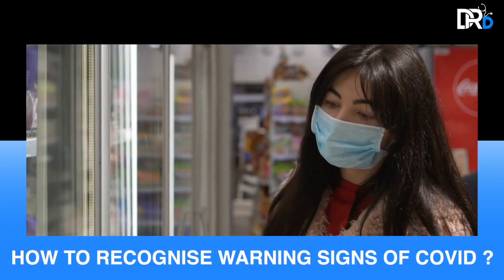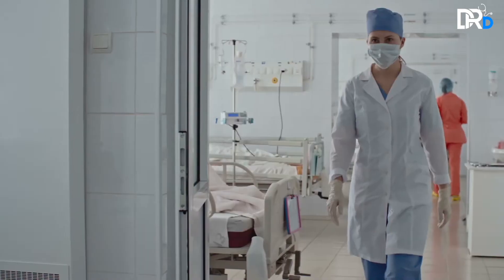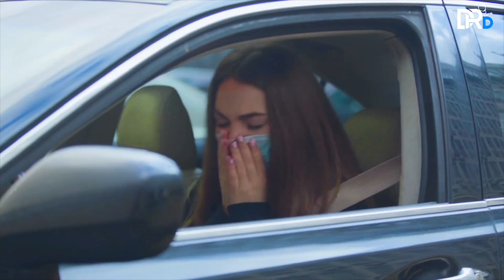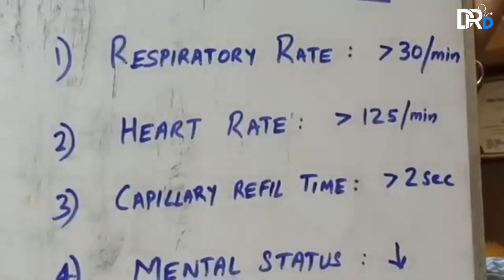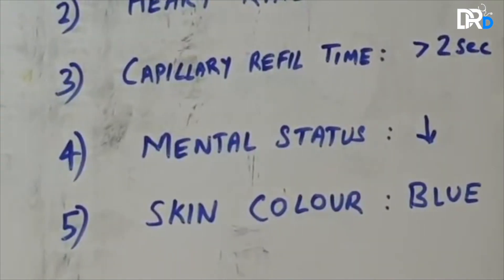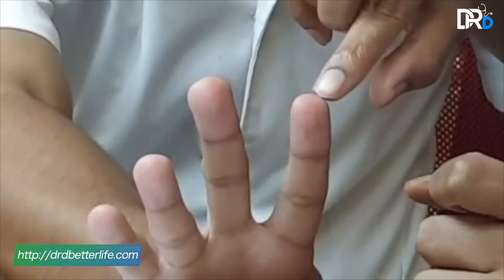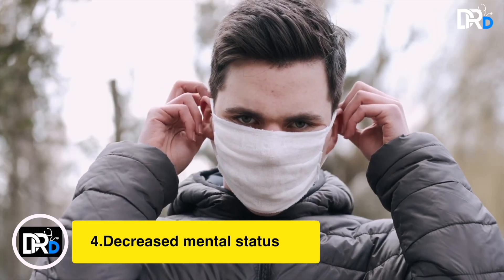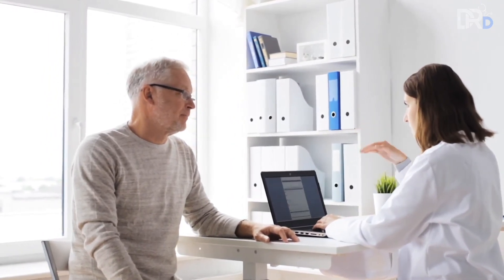510: 💥HOW TO RECOGNISE WARNING SIGNS OF COVID ?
Self Identify:
5 Danger Signals of Covid 19

(Dr. D Better Life -
Video no: 365 Translation)

Dr. Danish Salim

Dr Danish Salim; currently working as the academic director and head of emergency department at PRS Hospital, Kerala. He has over 10 year experience in emergency and critical care.

He was active in the field of emergency medicine and have contributed in bringing in multiple innovations for which Dr Danish was awarded  nationally as "Best innovator in emergency medicine and young achiever" as well as the " Best emergency physician of state award".  Among multiple innovations like app for accident alerts, jump kits for common emergency management, Dr Danish brought into being the state's first bike ambulance and a single state wide-app to control and coordinate private and public ambulances under one platform. This network was appreciated and is successfully running with the support of the government currently.

Besides the technology field, Dr Danish was enthusiastic in conducting more than 2000 structured emergency training classes for common men, residents, doctors and healthcare professionals over the span of 5 years.

 Currently
1.Kerala state Secretary: Society for Emergency Medicine India
2.National Innovation Head Society for Emergency Medicine India
3.Vice President Indian Medical Association Kovalam 4. HOD & Academic Director PRS Hospital, Trivandrum
5.Senior Specialist Abudhabi Health Authority

Dr. D Better Life is an online portal and is the brain child of Dr. Danish Salim. Our goal is for the common man to achieve better health and wellbeing with minimal medications and more natural lifestyle management.